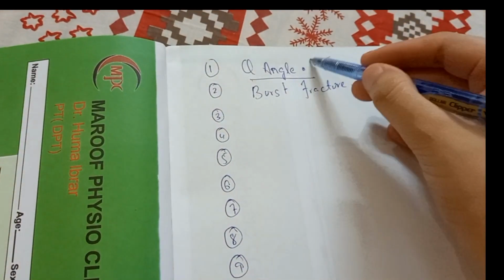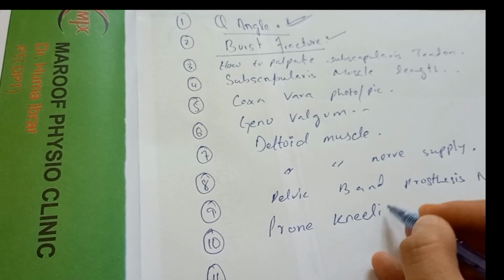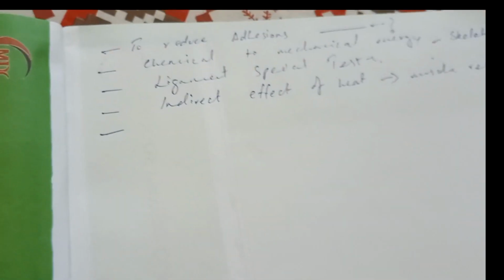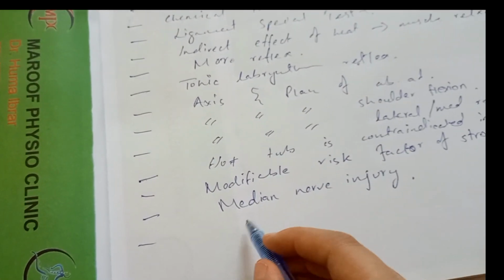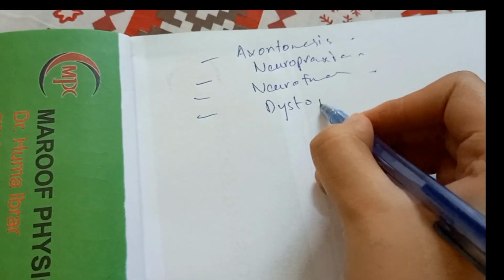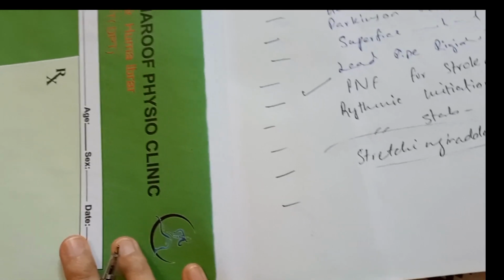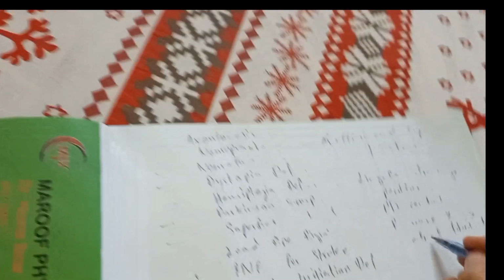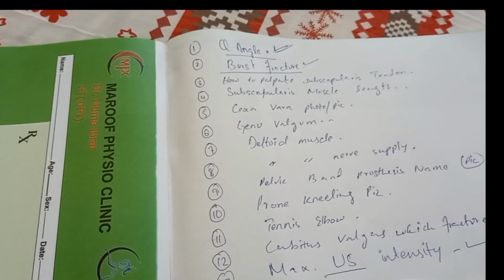Prometric Exam MCQ'S DHA,HAAD,MOH,SLE,QCHP |Physiotherapy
In this video i have mentioned important mcqs for prometric exam.